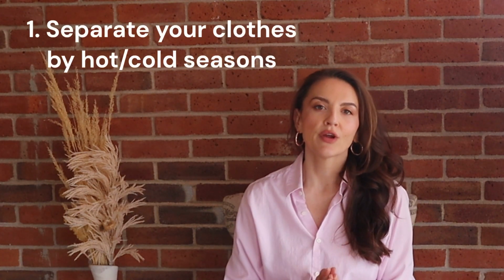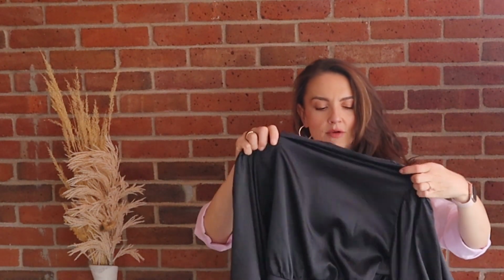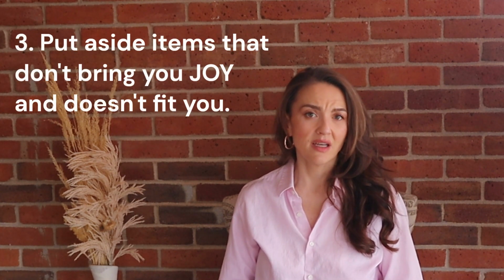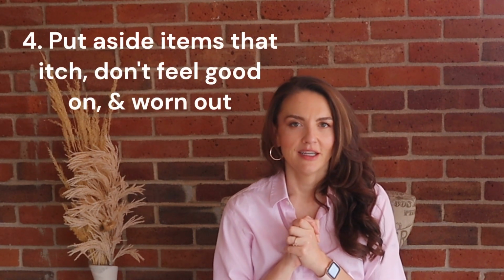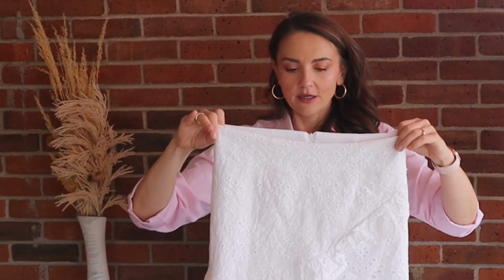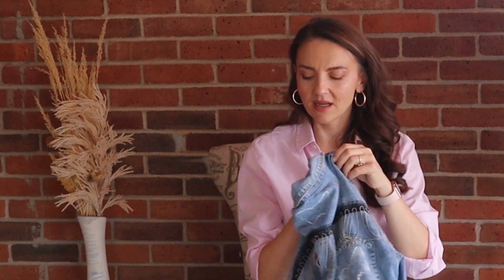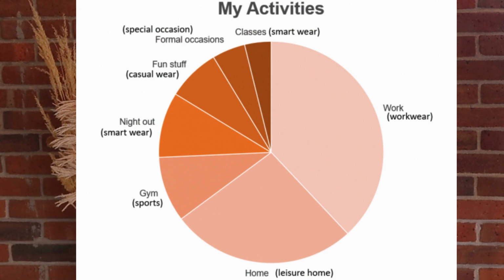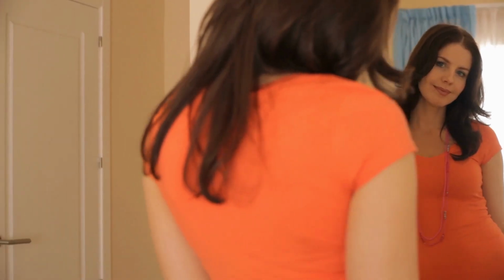Spring de-haul of my closet + Tips on how to organize yours!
Hi Loves!

If we haven't met, my name Masha and it’s my mission to help other women just like myself, gain confidence by developing their OWN sense of style, befriend  their inner bully and tune into and nurture their bodies and truly fall in love with themselves again.❤️

**Before making any changes to the exercise, diet, nutritional and/or hormonal supplementation a physician should be consulted. Masha Borisova is not a physician or a psychologist, and the scope of his/her consultation services does not include treatment or diagnosis of specific illnesses and/or disorders. Only a licensed physician can prescribe drugs. This releases her from any liability for injury or loss arising out of the use of dietary, supplement, fitness and lifestyle suggestions provided.
Masha Borisova is not acting in the capacity of a doctor, weight loss coach, licensed dietician-nutritionist, psychologist or other licensed or registered professional, and that any advice given by her  is not meant to take the place of advice by these professionals.
If you are under the care of a healthcare professional or currently using prescription medications, you should discuss any dietary changes or potential dietary supplements use with your doctor, and should not discontinue any prescription medications without first consulting your doctor.
The information received should not be seen as medical or nursing advice and is not meant to take the place of seeing licensed health professionals.